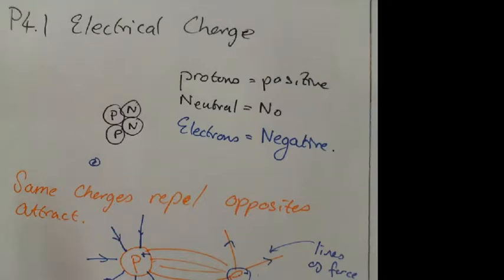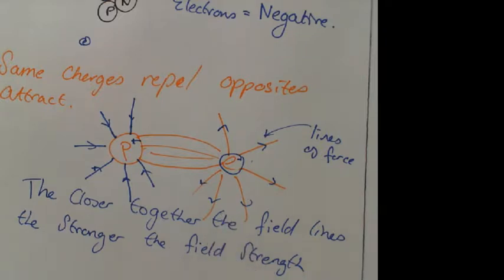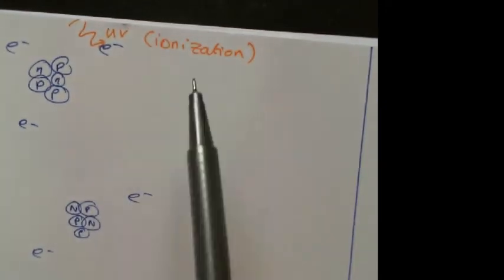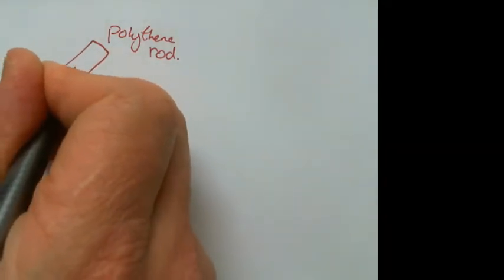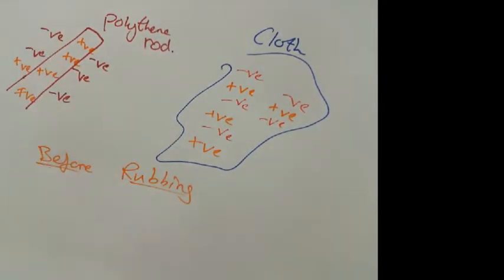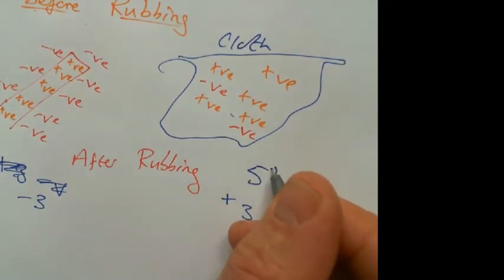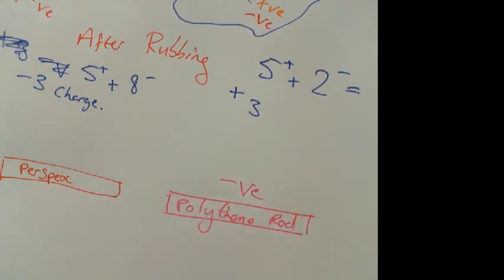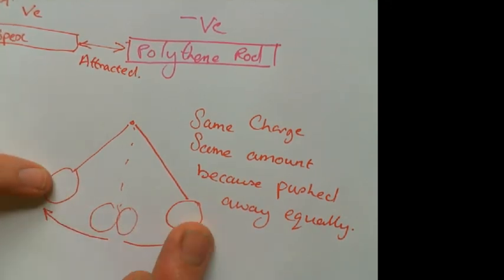P4 1 Electrical charge